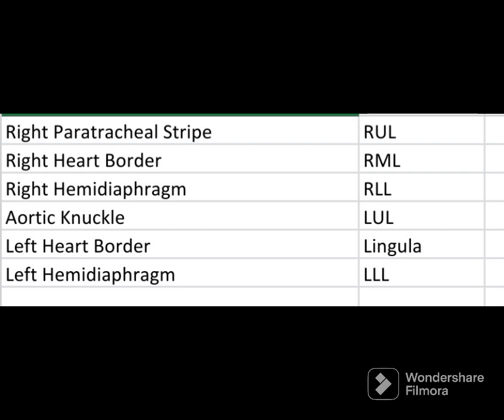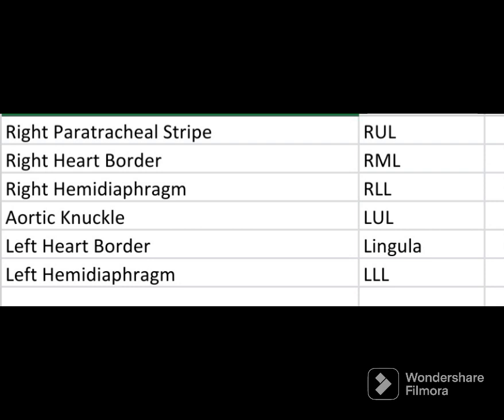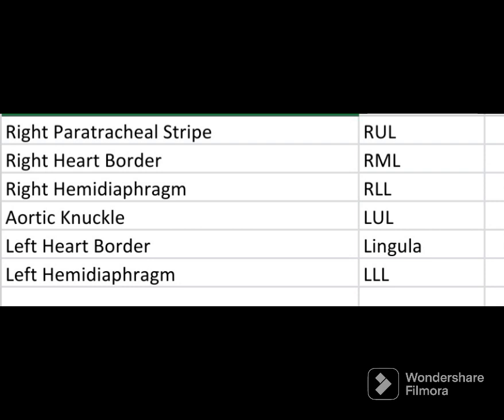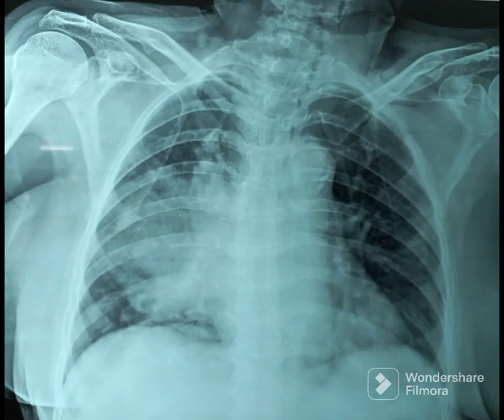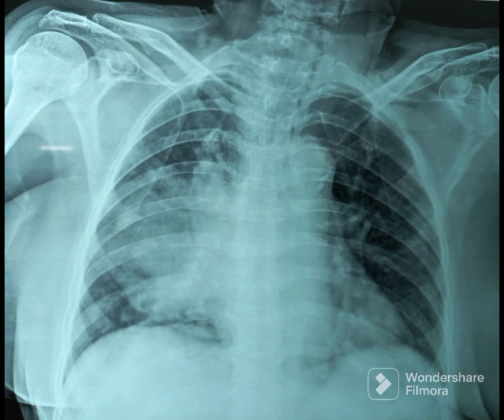Silhouette Sign Chest X Ray